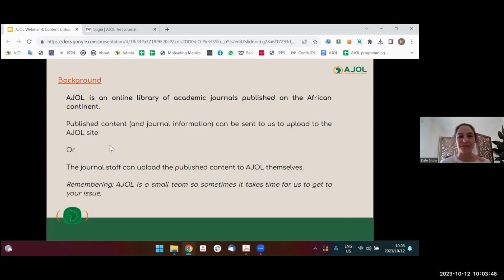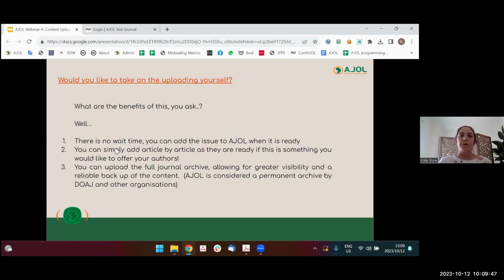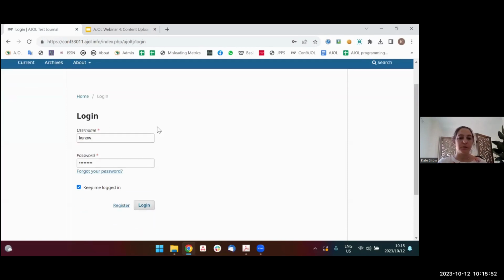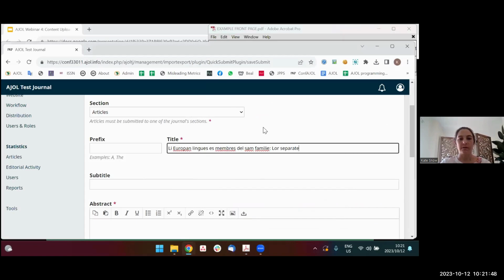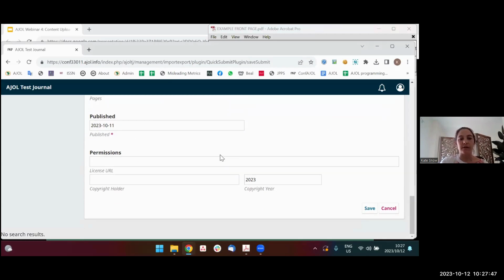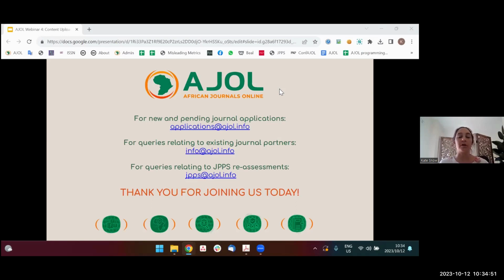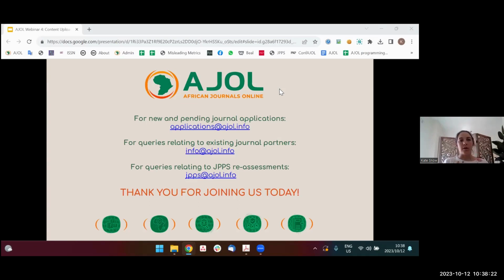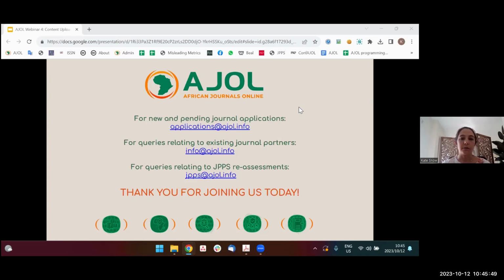Content Uploading - Requirements, Requests and Challenges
In the fourth webinar of our 2023 series, AJOL Communications Manager Kate Snow takes our partner editors on through a rundown of AJOL's content upload system, and some of the requirements and challenges it involves.